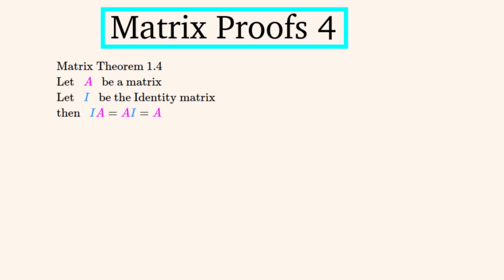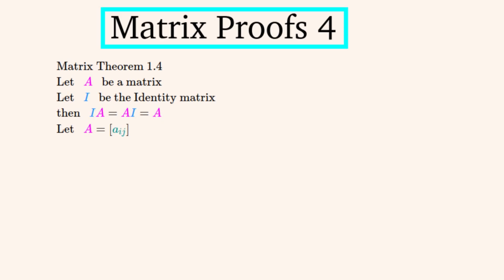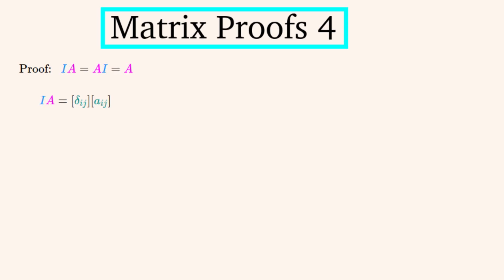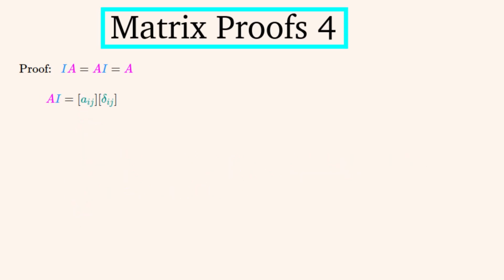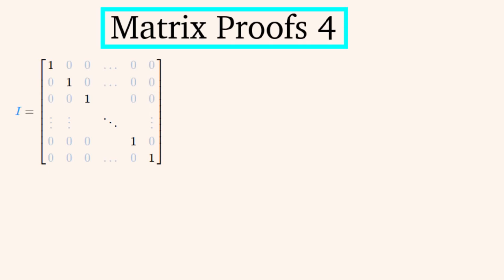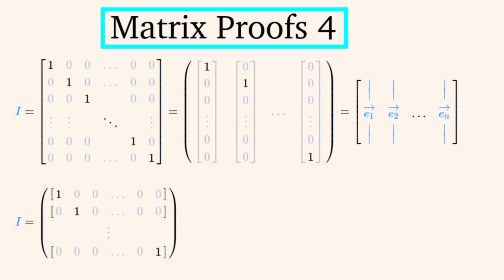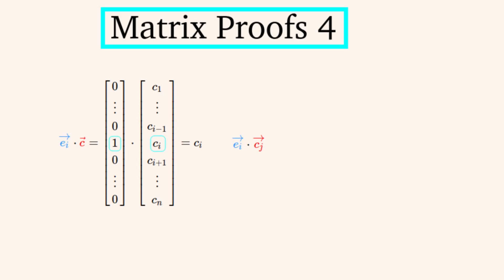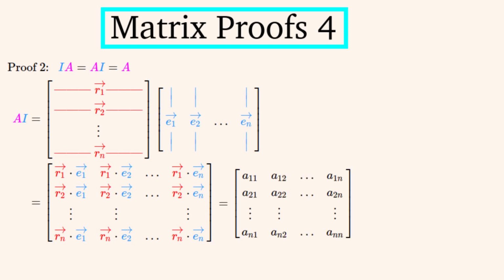Matrix Proofs 4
This video describes the proof of the theorem that multiplying any matrix by the identity matrix  on any side doesn't change the matrix.